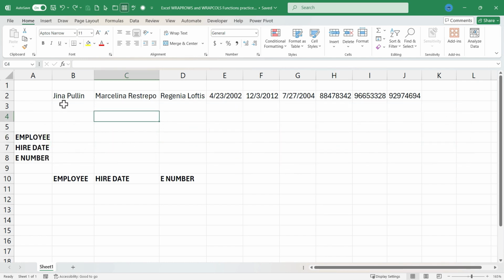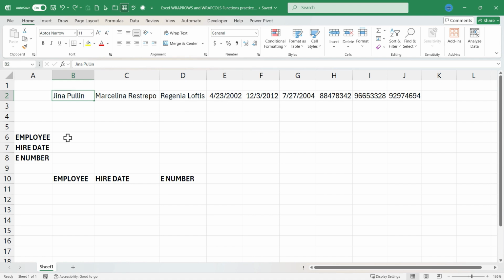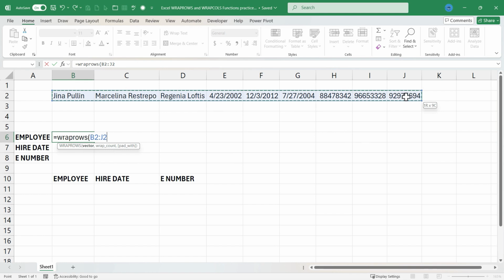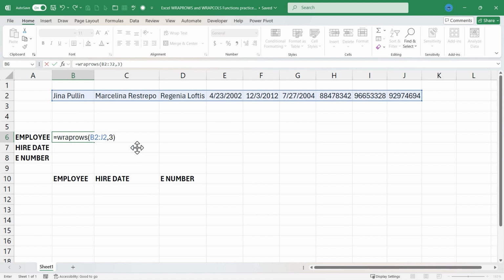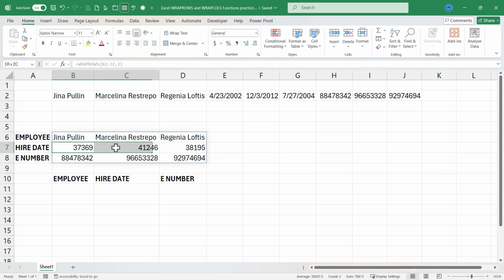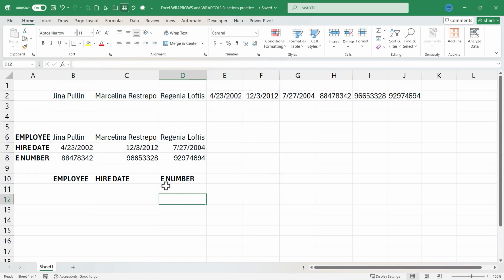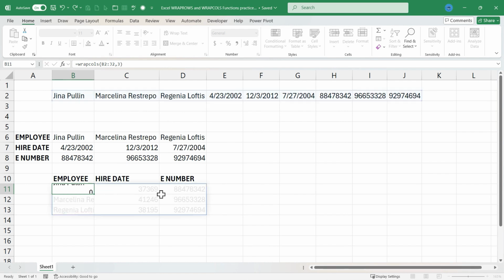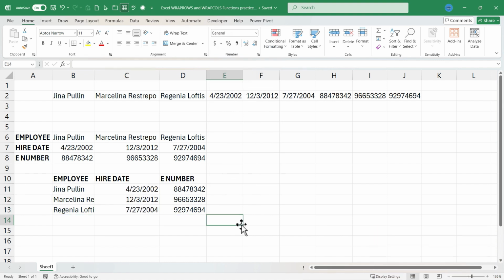Master WRAPROWS and WRAPCOLS Functions in Under 5 Minutes!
Learn how to use the Excel WRAPROWS and WRAPCOLS functions in this tutorial. These functions help you wrap text within rows and columns to make your spreadsheet more organized and easy to read. Perfect for beginners looking to improve their Excel skills!